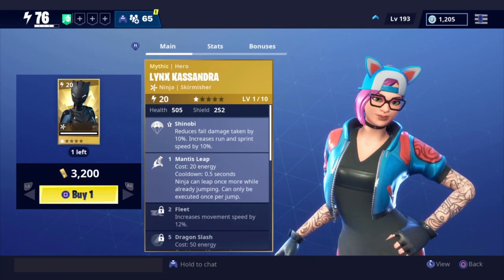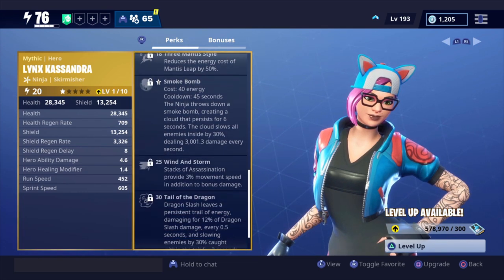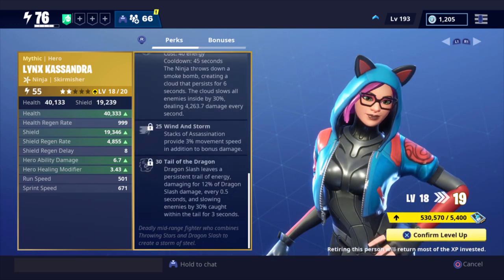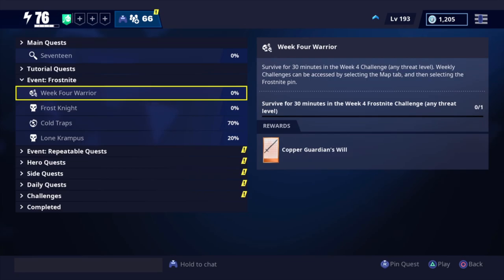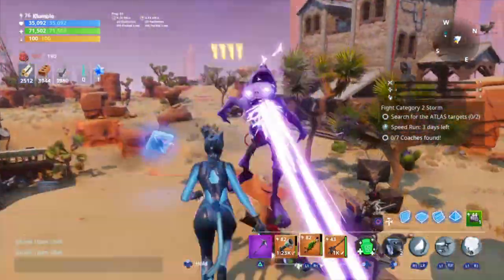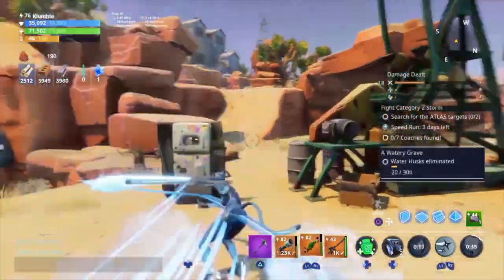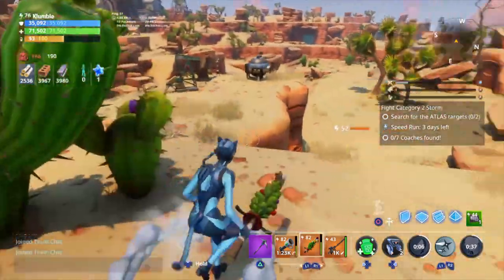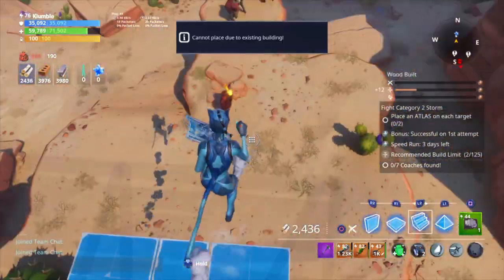CAT TECH! NEW Lynx Kassandra Hero Gameplay | Fortnite Save The World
NEW mythic Lynx Kassandra hero gameplay!

PSN - garrettdragon

I do not own thumbnail pictures or music.